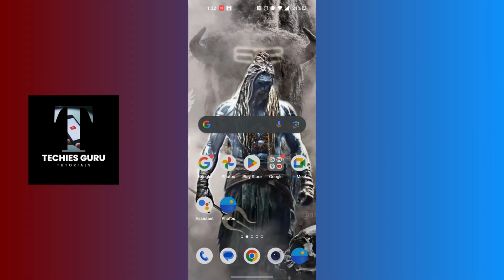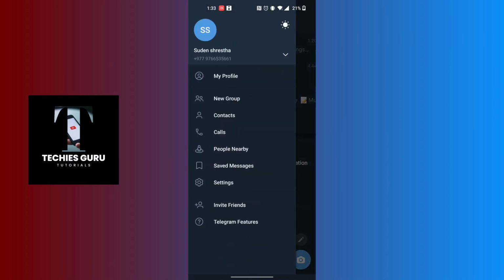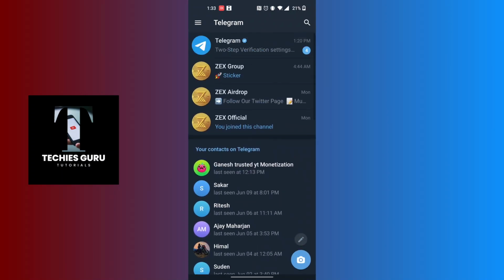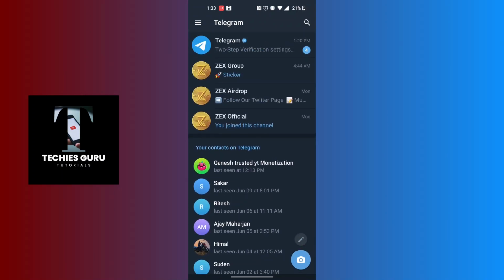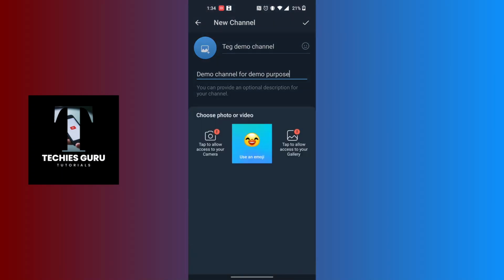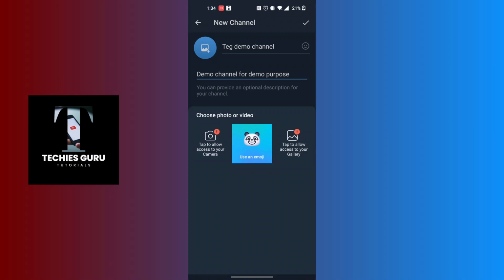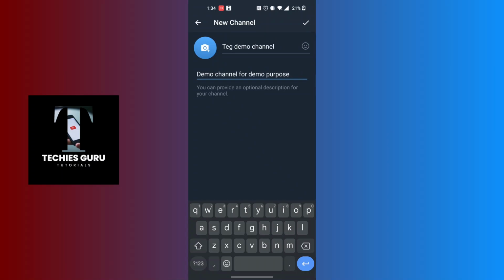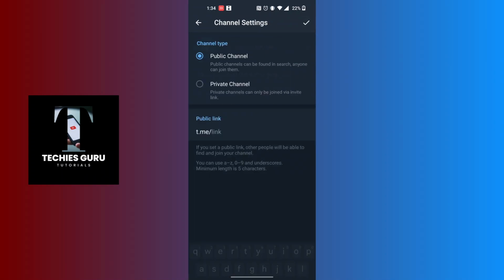How to Create Telegram Channel 2024?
📱 How to Create Telegram Channel in 2024? | TechiesGuruTutorial

🚀 Welcome to TechiesGuruTutorial, your go-to channel for tech tutorials and solutions! In this video, we'll guide you through the process of creating a Telegram channel in 2024. Whether you want to share updates with a large audience or build a community, we've got you covered. Let’s get started!